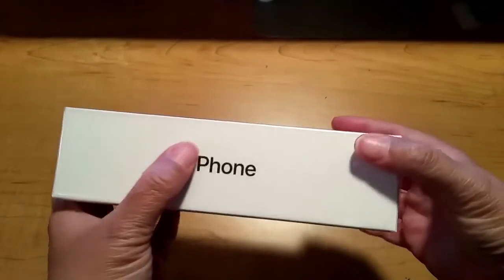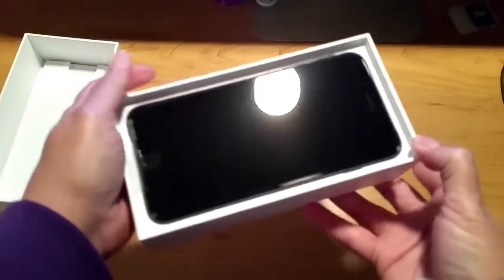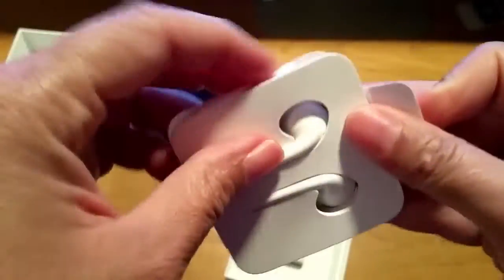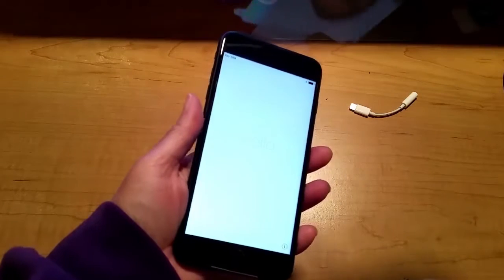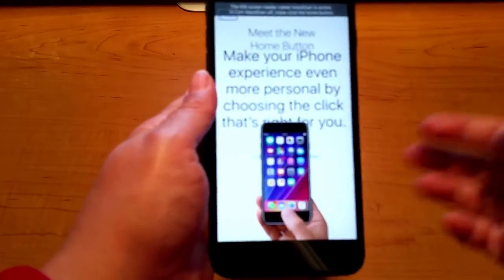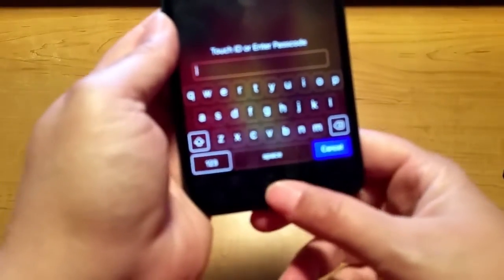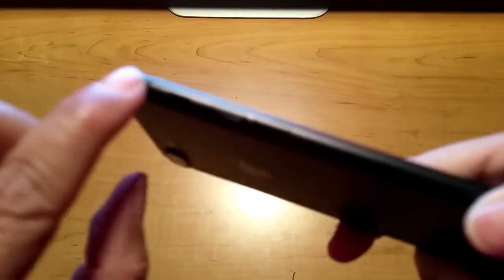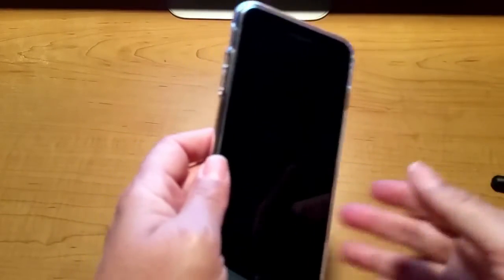iPhone 7 Plus Unboxing & First Impressions / Low Vision Assistive Tech / Circle of the Blind Mice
iPhone 7 Plus Unboxing & First Impressions / Low Vision Assistive Tech.  After crossing over from iPhone to Android four years ago, the latest matte black iPhone 7 Plus finally enticed me to return to Apple for my phone, at least part of the time.  This is my iPhone 7 Plus unboxing & first impressions.  In addition to focusing on accessibility in future videos, I will also look at is from the point of view of someone returning to iOS from Android and will be comparing it to the Nexus 6p.
Circle of the Blind Mice: Low on Vision, High on Tech! Helping you learn, use & embrace technology.